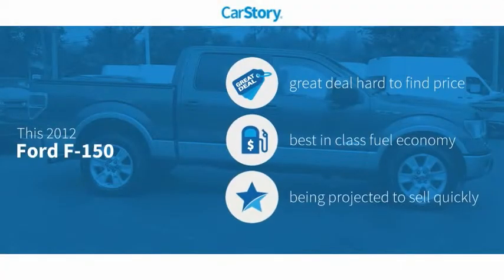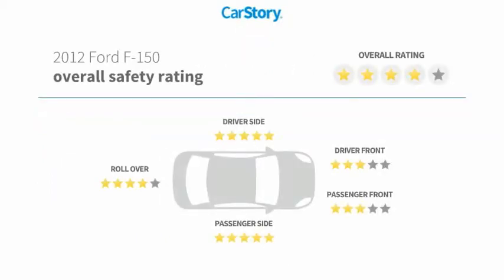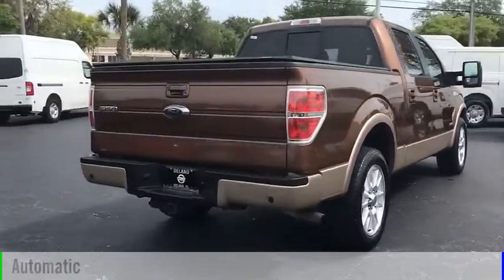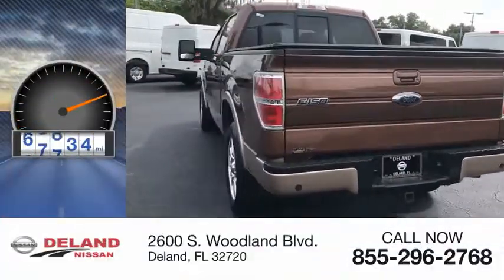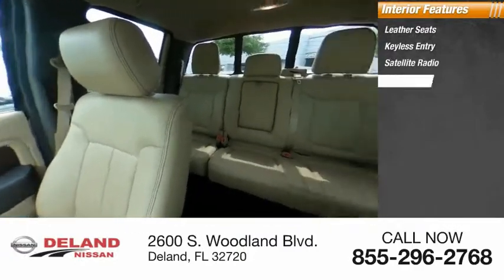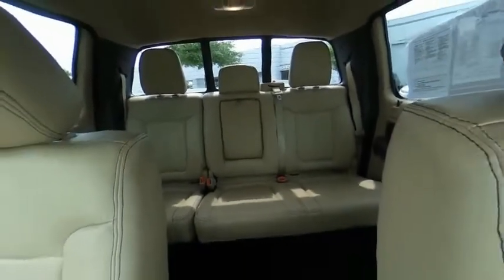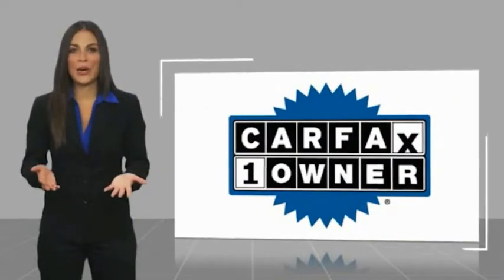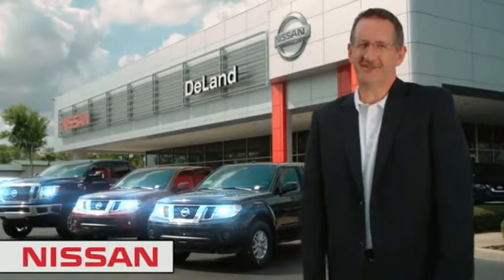2012 Ford F-150 DeLand Nissan 9088846A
Financing

Payment Calculator

Service Appointment

Deland Nissan
2600 S. Woodland Blvd.